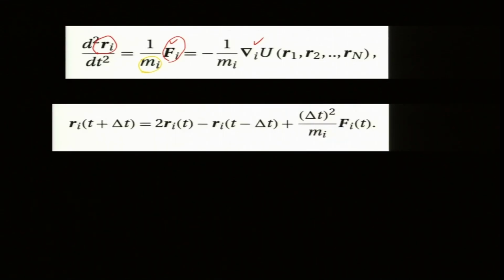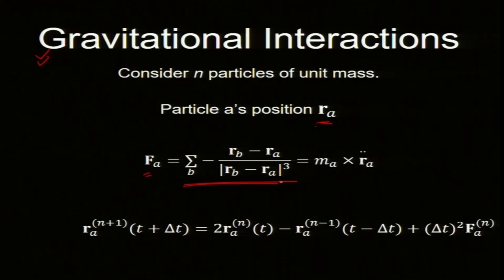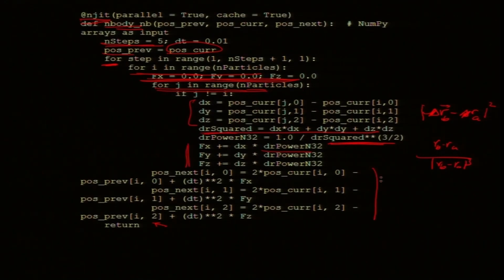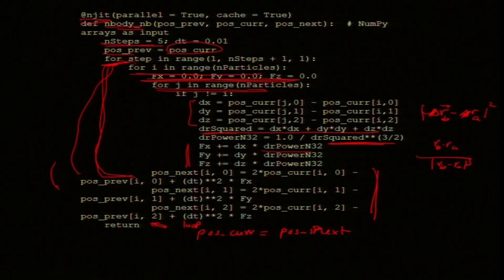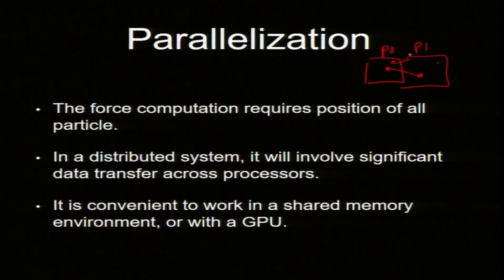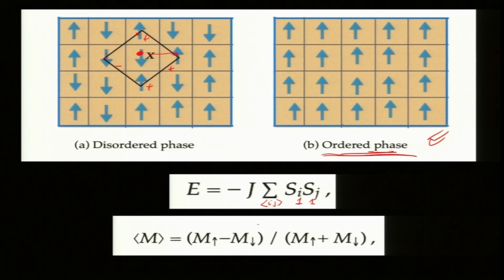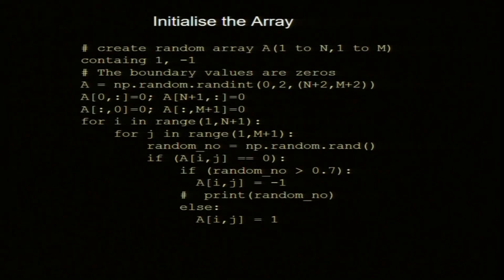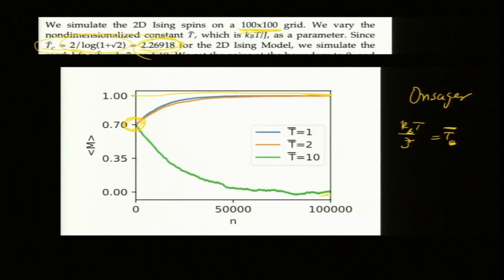Lecture 14 : Part B: Particle Simulations (Molecular Dynamics)